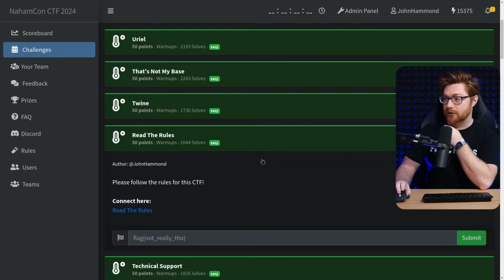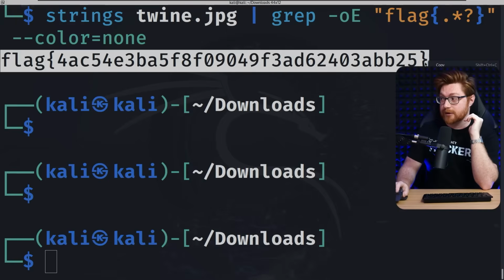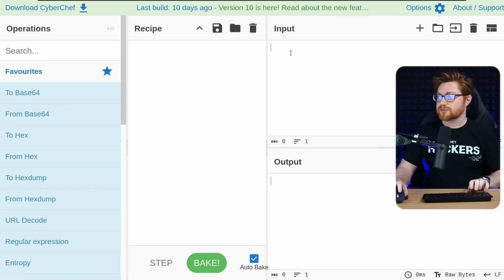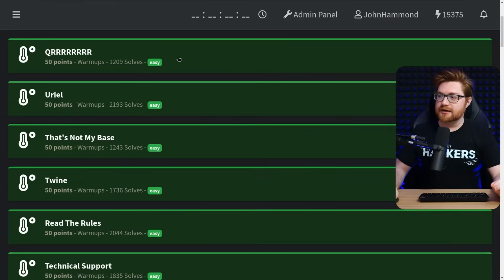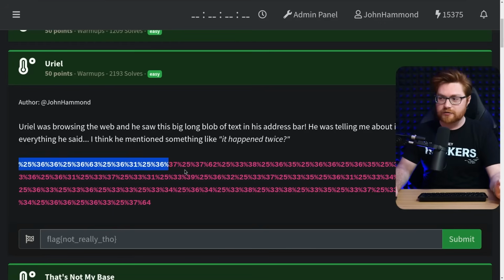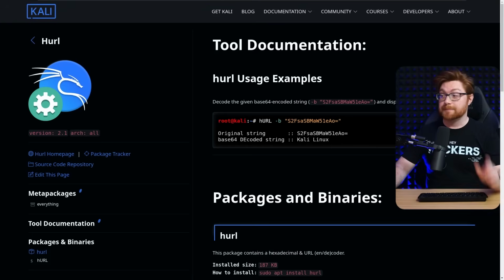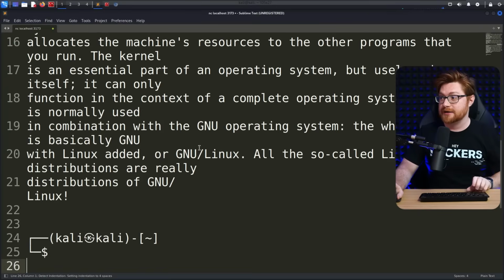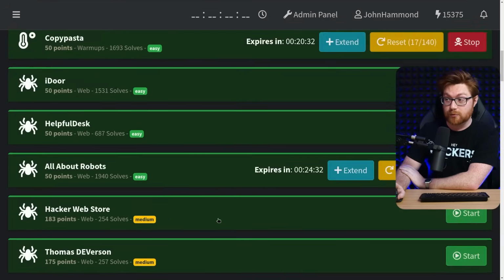Capture The Flag! NahamCon 2024 CTF Warmups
|| Get started with the leading Internet Intelligence Platform for threat hunting and attack surface management -- find what is exposed out on the open Internet with Censys!